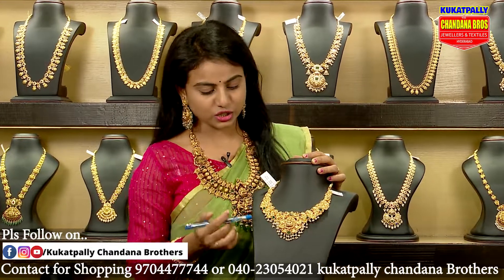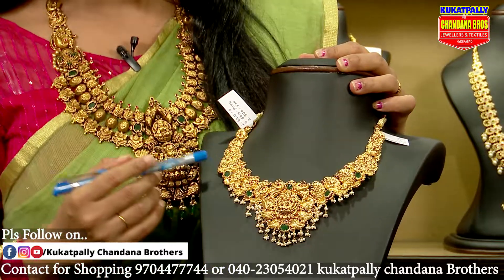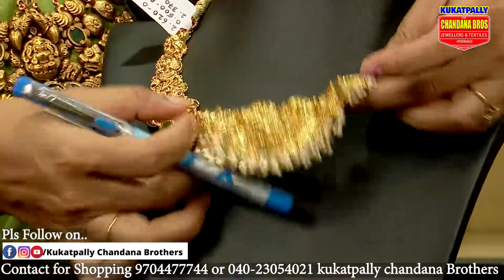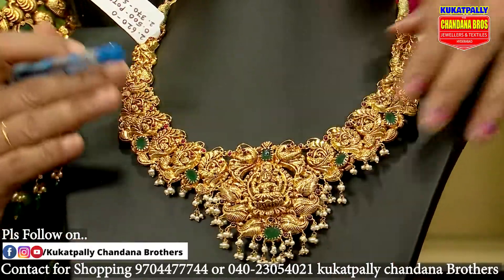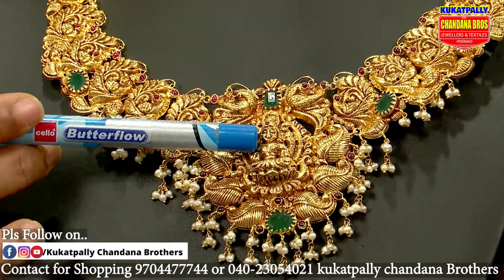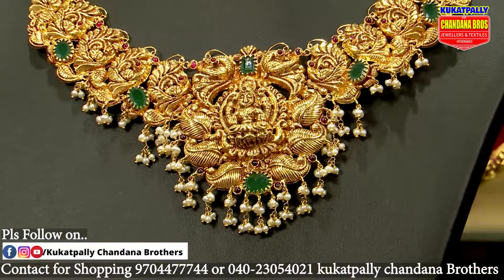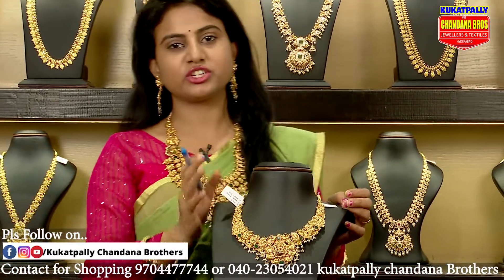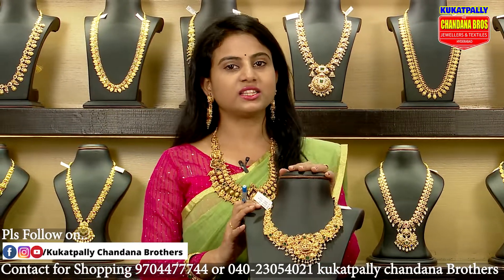Bright finishing Gold Necklaces || Kukatpally Chandana Brothers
Please Contact or What's App for Shopping
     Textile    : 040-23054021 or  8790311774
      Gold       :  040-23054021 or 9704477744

This Channel Belongs to  Kukatpally (Hyderabad) Chandana Brothers .
Exclusive Showroom for Textile and Gold Jewellery .

Address: 2/11, Remedy Hospital Ln, Hmt Sathavahana Nagar, Kukatpally Plot no -2/11 Metro pillar no A-735, Hyderabad, Telangana 500072.

We Upload Videos Daily in our Channel with New Collections.

Their will be a Special Discount for our YouTube channel Viewers and Subscribers.

For the last few decades, Chandana Brothers has became a well known brand in every Telugu household, for its quality and customer service. we provide high quality products at reasonable prices, with uncompromising service and values. We have been part of every occasion of our customers .

chandana brothers,
chandana brothers gold jewellery designs,
chandana brothers jewellery,
chandana brothers sarees,
chandana brothers shopping mall,
chandana brothers light weight gold jewellery,
chandana brothers gold scheme,
chandana brothers gold earrings
chandana brothers hyderabad
Latest Pattu sarees
Latest Gold Collections
Bridal Jewellery
Bridal Sarees,
Pure Pattu sarees,
Wedding collections,
Wedding Jewellery,
kukatpally chandana brothers,
chandana brothers shopping mall hyderabad,
chandana brothers shopping,
chandna brothers shop latest episode,
chandana brothers shop online,
chandana brothers shop phone,
kukatpally chandana brothers,
pattu sarees
kanchi pattu sarees,
designer pattu sarees
latest pattu sarees
gadwal pattu sarees
banaras pattu sarees
pure kanchi pattu sarees,
kanchi pattu sarees above 5000
kanchi pattu sarees latest designs,